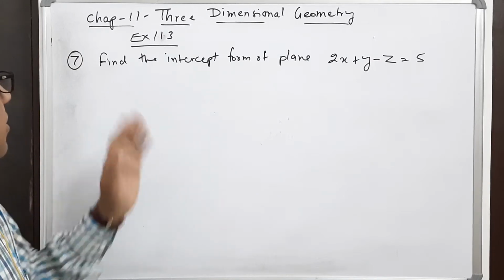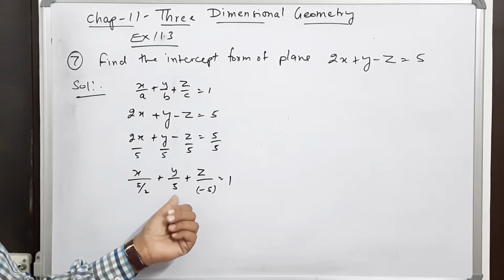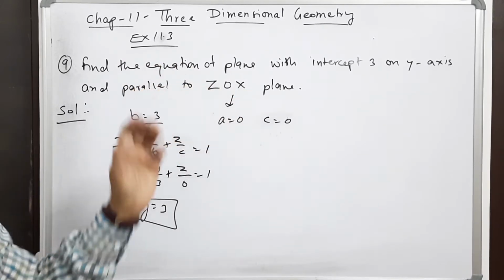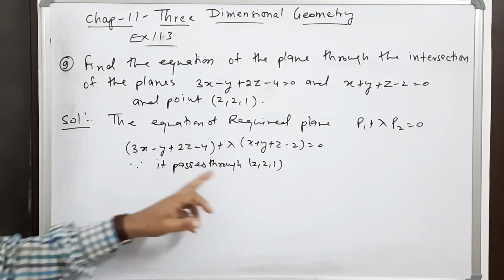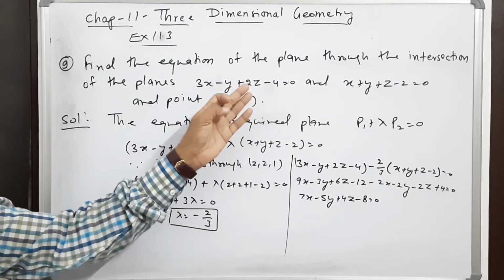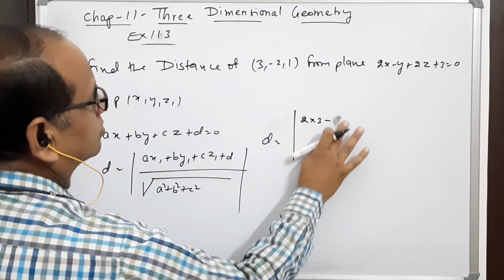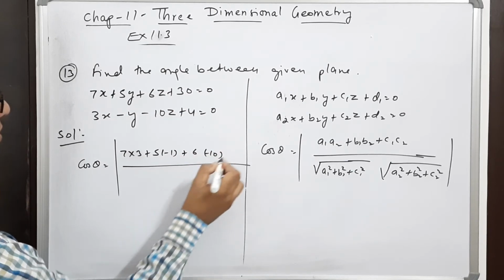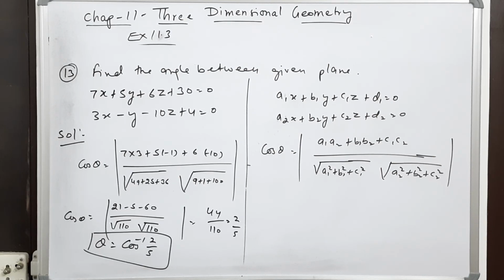CLASS- XII - MATHEMATICS- CHAPTER- 11 - THERE DIMENSIONAL GEOMETRY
Problems based on PLANE